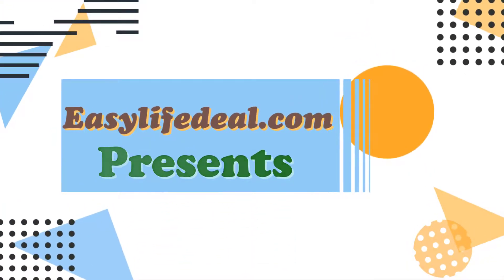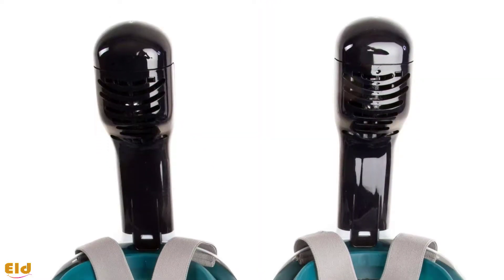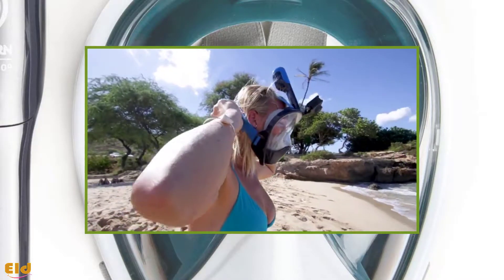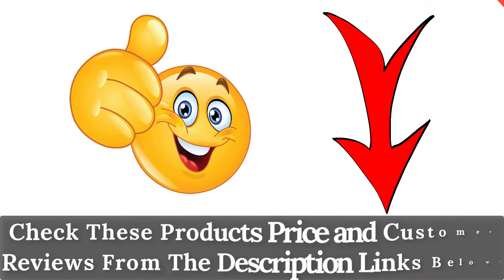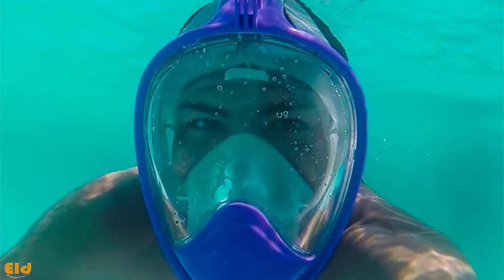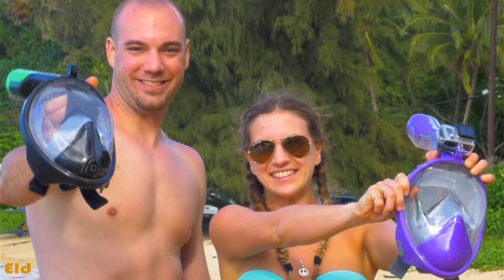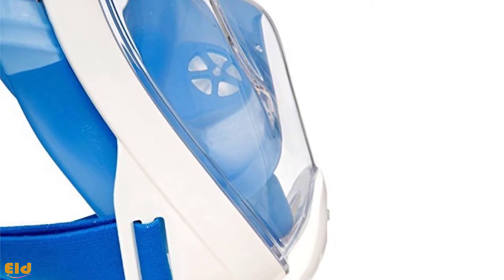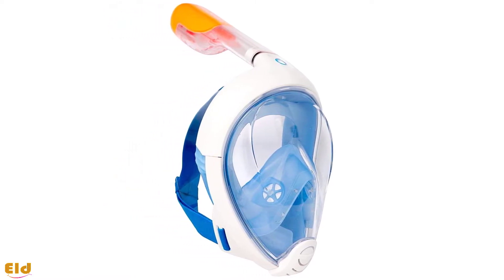Top 3 Best Full Face Snorkel Masks review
If you are looking for the Best Full Face Snorkel Mask, then this video will help you.
A full face mask is used for covering the whole face including your mouth and nose. Thus, you can breathe underwater normally as you would on land.
Easier to breathe through than regular snorkel setups, a wider range of view, these masks are perfect to travel with and take on your next beach holiday.

Check These Products Price And Customer Reviews On Amazon USA Store

❤1.Seaview 180°
    Fits perfectly for full face
    Offers a clear and amazing view
    Easy to use
    Comfortable
    Helps to breathe normally
    No fog problem
    Anti-leak design

❤2.Easy Snorkel Full Face Snorkeling Mask
    Breathing through nose and mouth is possible
    Easy to use
    Anti-fog design
    Perfect for people of all ages
    Offers proper leak protection
    Innovative and comfortable
    Tubeless design
    Excellent visibility

❤3.Triboard Easybreath
    Gets best protection from fogging
    Breathing is very easy through nose and mouth
    Offers a clear panoramic view
    Leaks, if any, quickly drains away
    Easy to use
    Innovative technology